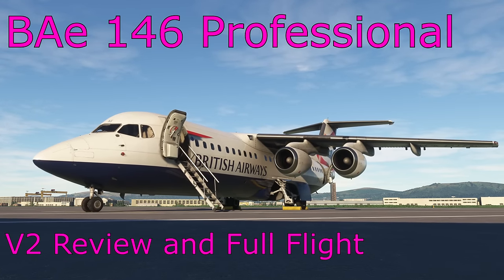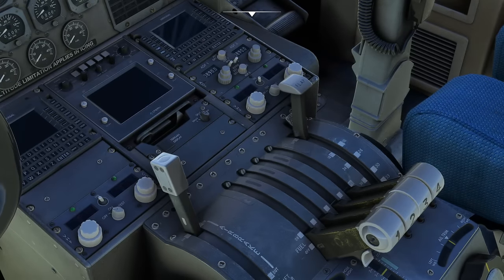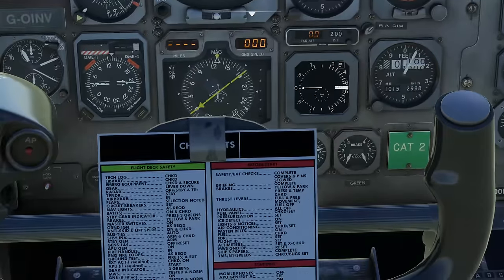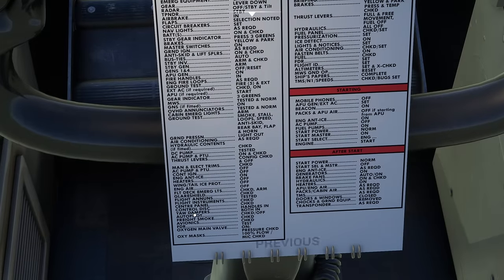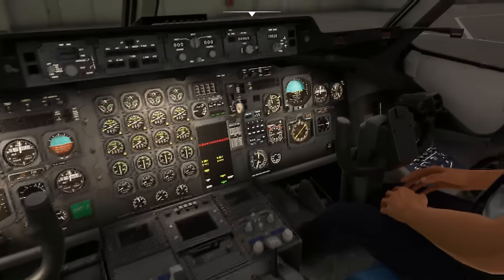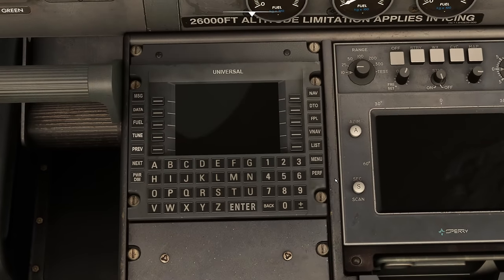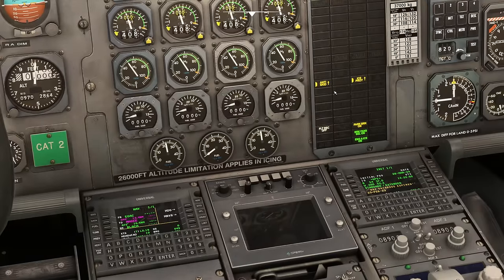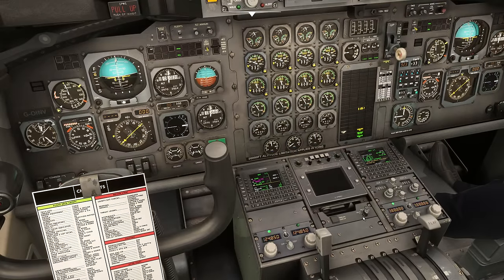Just flight BAe 146 Professional Version 2:Full Flight and Review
Coming soon is the new V2 update to the JustFlight BAe 146 Professional, one of my favourite airliners in MSFS! In this video we take a full flight and review of this preview version.

I am a real world Airline pilot with thousands of hours flying the real aircraft and thought it would be fun to have a look at the detailed simulations of airliners in MSFS and X Plane. Hopefully you find this useful and it brings another perspective to your simulation. Any thoughts or comments are welcome!

0:00 Intro & Changes
04:58 Cockpit Setup
24:10 Cabin
27:11 FMS
34:44 Engine Start
43:15 Taxi
50:15 Takeoff
1:01:15 Descent
1:10:29 Approach
1:14:31 Landing & Replays